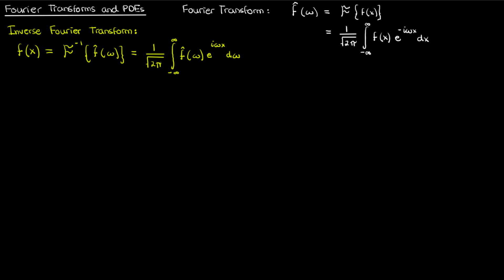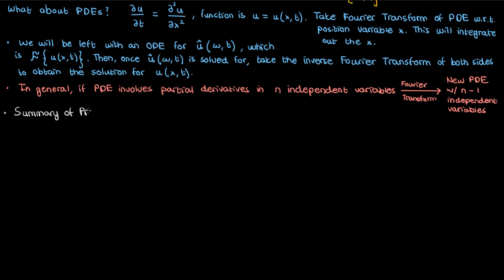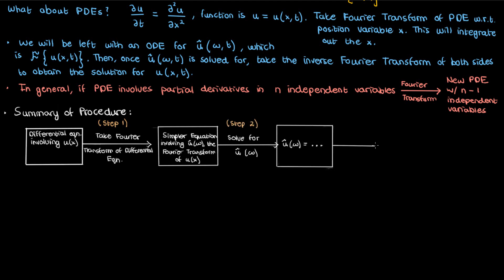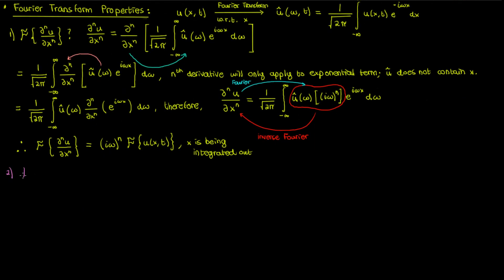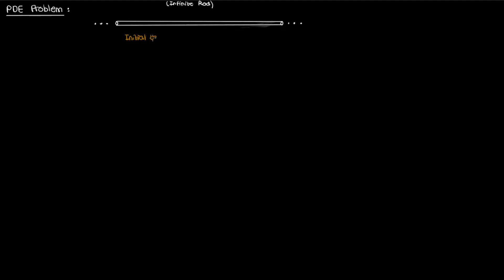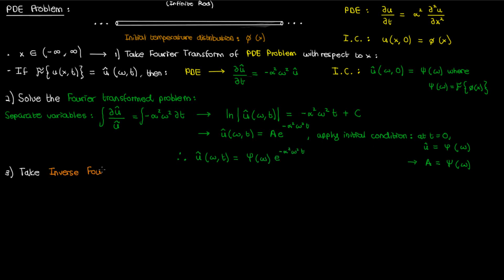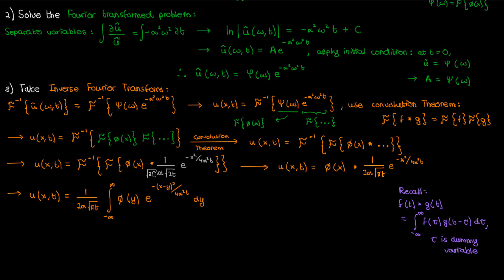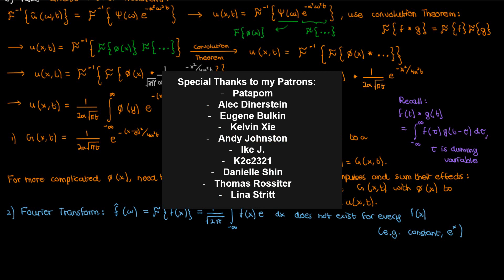Fourier Transforms in Partial Differential Equations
After a 6-month hiatus (sorry guys, I've been rather busy with residency of late), I'm finally back with a video: this time, I talk about using Fourier Transforms to solve PDEs, particularly those with an infinite spatial domain. Here are some relevant timestamps:
a. Intro: 0:00
b. Solved Problem: 8:36

Special thanks to my Patrons:
Patapom
Alec Dinerstein
Eugene Bulkin
Kelvin Xie
Andy Johnston
Ike J.
K2c2321
Danielle Shin
Thomas Rossiter
Lina Stritt